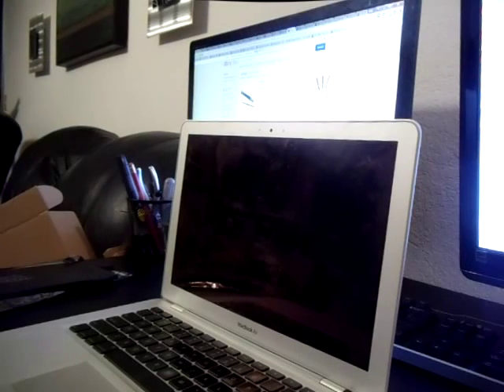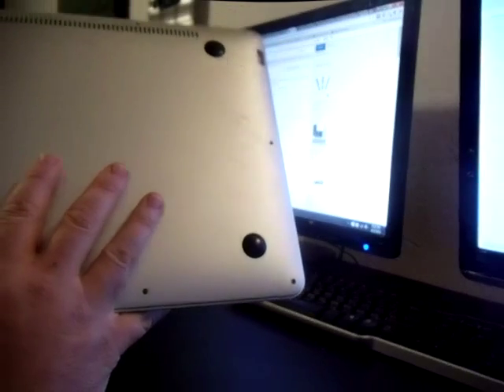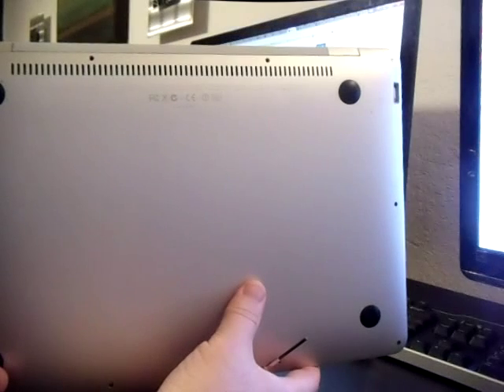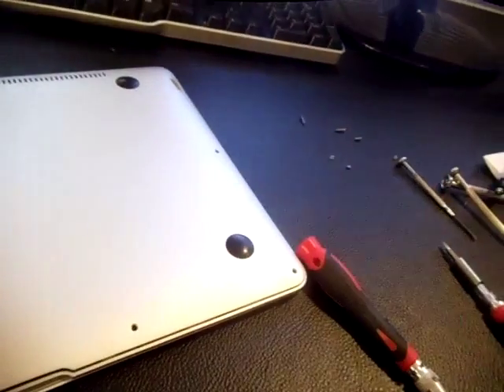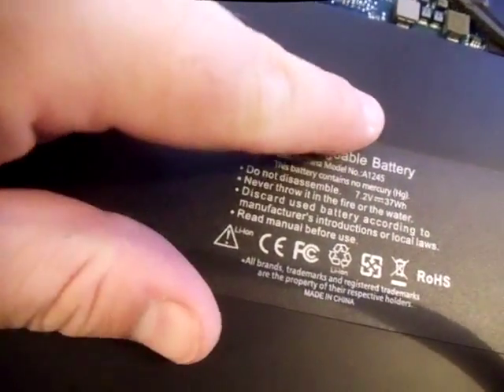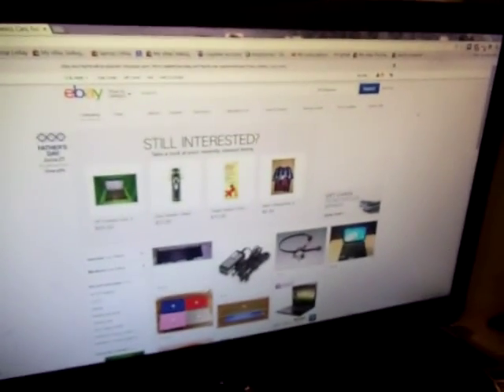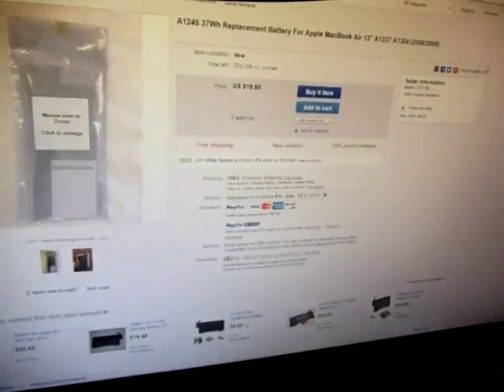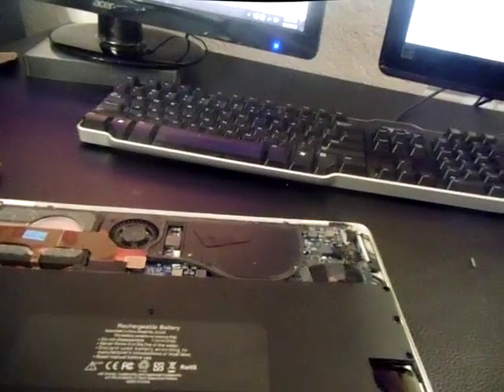How to Repair Fix a Swollen Macbook Air Pro (Battery 2008 2009 2010 2011 2012 2013 Keyboard swelled)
This video shows you how to fix an Apple Macbook, Macbook Air, or Macbook Pro any year that has become bloated swollen swelled.

a1237 A1304 A1370 A1466 A1369 MB003LL/A MB543LL/A MB940LL/A MC233LL/A MC234LL/A MC504LL/A MC505LL/A MC506LL/A MC503LL/A MC968LL/A MC969LL/A MC965LL/A MC966LL/A MD223LL/A MD224LL/A MD231LL/A MD232LL/A MD711LL/A MD712LL/A MD760LL/A MD761LL/A MD711LL/B MD712LL/B MD760LL/B MD761LL/B MJVM2LL/A MJVP2LL/A MJVE2LL/A MJVG2LL/A 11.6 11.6" 13 13" 11" 11 inch i5 i7 intel intelcore2 intelcore dual core processor aluminum a1382 a1331 a1342 a1281 a1425 replace soon service now 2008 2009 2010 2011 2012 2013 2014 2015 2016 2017 a1261 a1297 a1398 a1186 a1298 a1481 a1150 a1151 a1229 Apple MC374LL/A 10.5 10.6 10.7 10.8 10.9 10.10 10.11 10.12 batería hinchada
namamaga baterya  batterie gonflée gezwollen batterij
batteria gonfia bateria inchada 부어 배터리 bueo baeteoli
بطارية تورم battariat turm  腫れバッテリー Hare batterī опухшие батареи opukhshiye batarei batri wedi chwyddo 電池發脹
Diànchí fā zhàng ရောင်ရမ်း ဘက်ထရီ raungram  bhaathtare باتریمتورم anfle batri intumuit altilium सूजी हुई बैटरी soojee huee baitaree
turvonnut akku geschwollene Batterie patinusi baterijos spuchnięte baterii ადიდებულმა ბატარეის adidebulma batareis